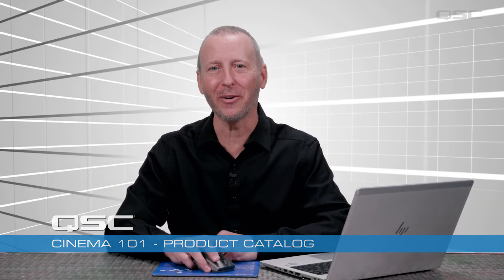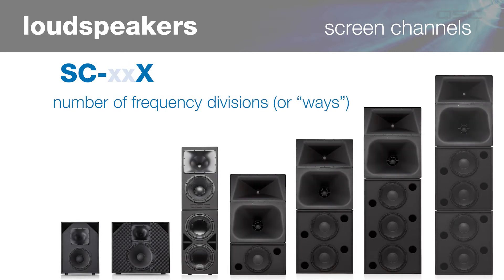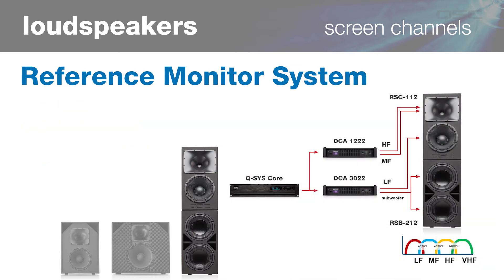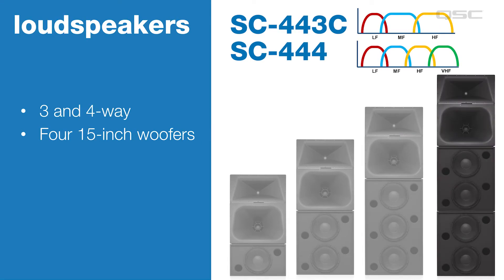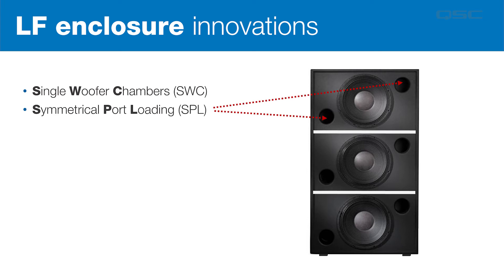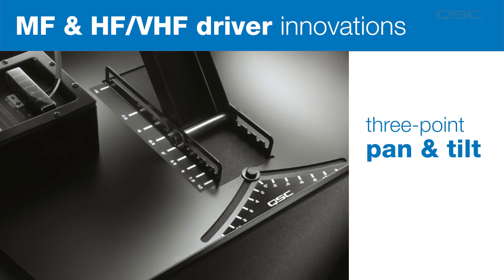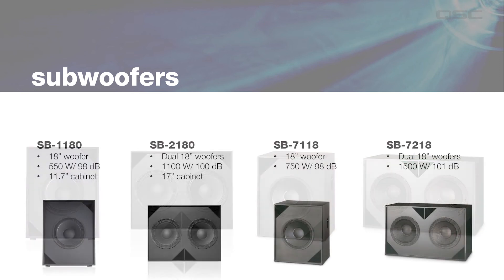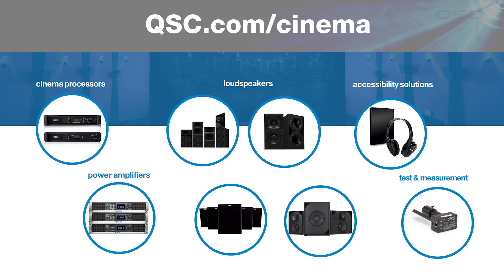Cinema 101 Training: Product Catalog - Part 2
Gain an understanding of QSC's cinema loudspeaker, accessibility, and test & measurement portfolio and the innovative technologies behind them.